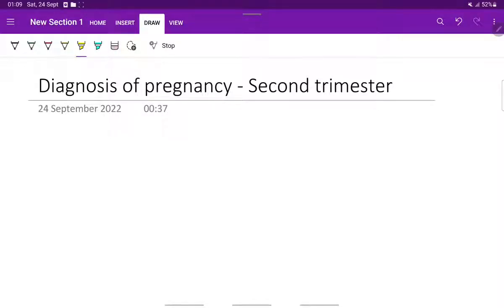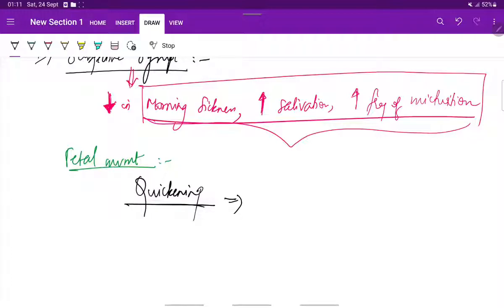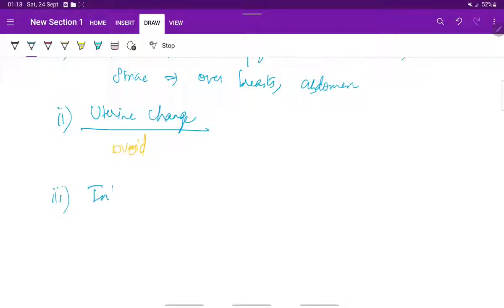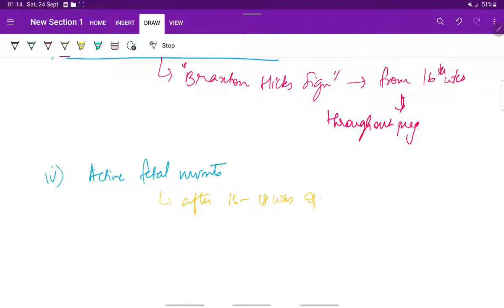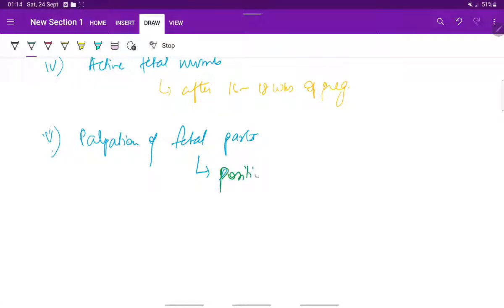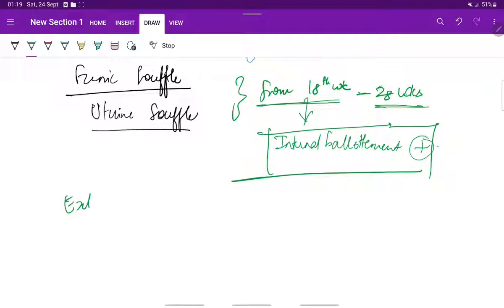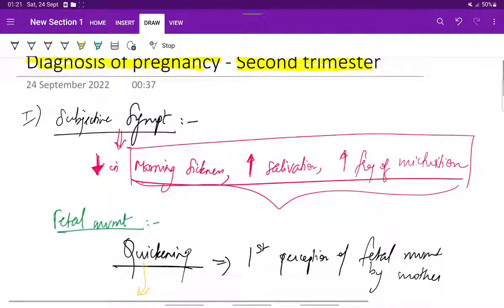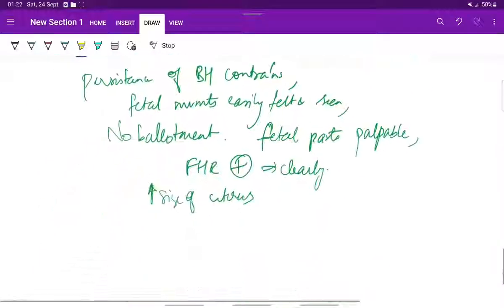Diagnosis of pregnancy- Second and third trimester | Obstetrics | OG | Easy notes | MeDTecH29